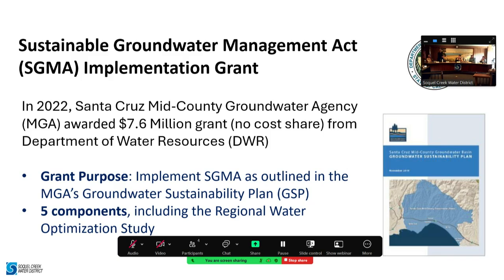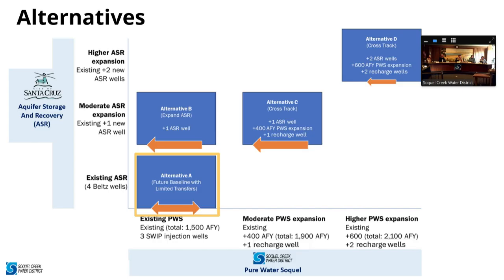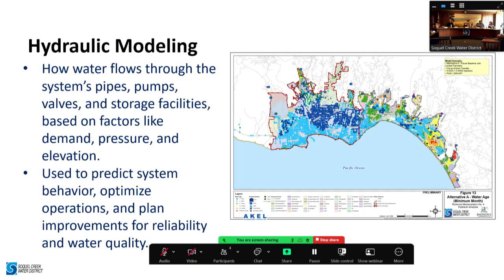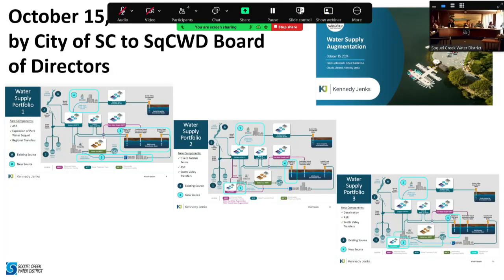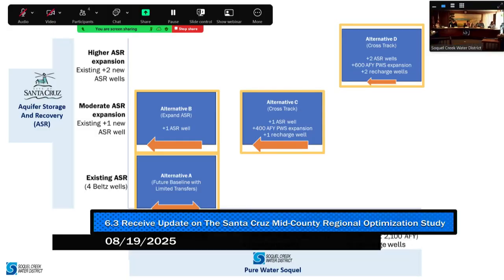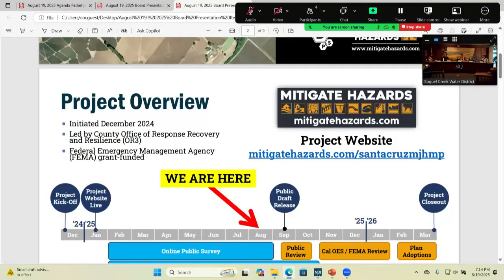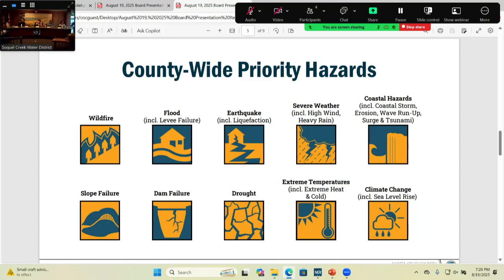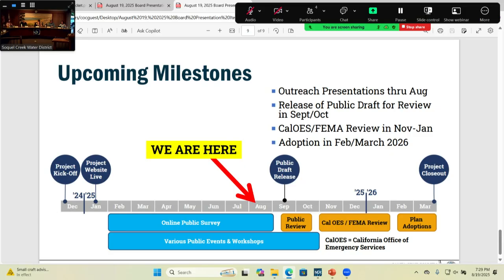Soquel Creek Water District 08/19/2025